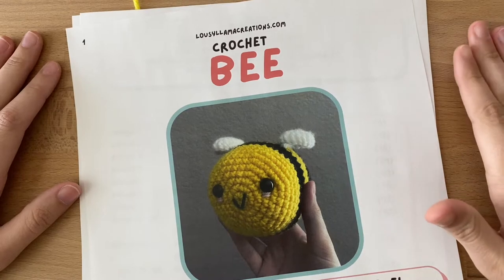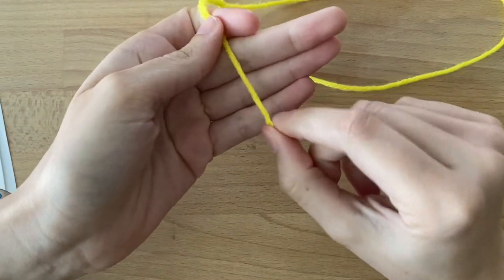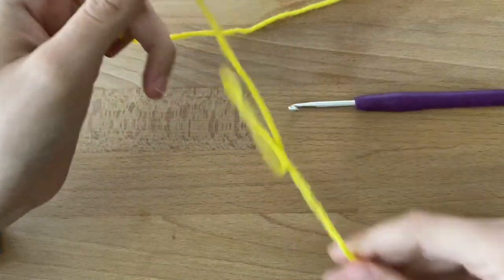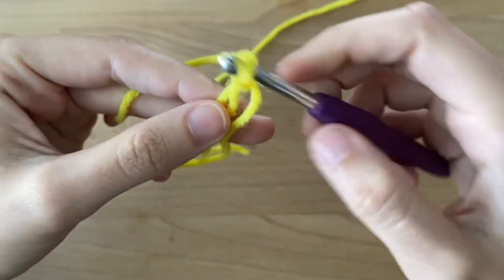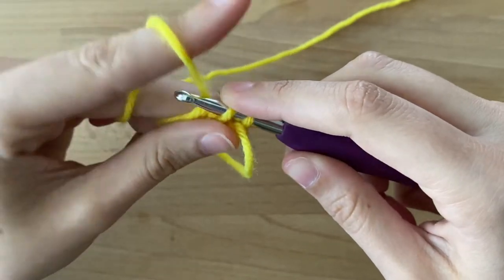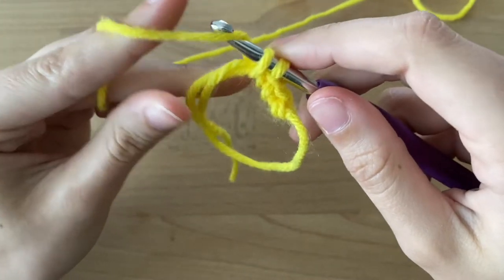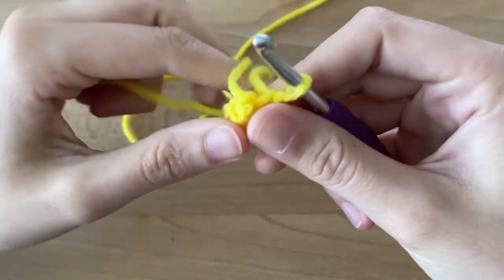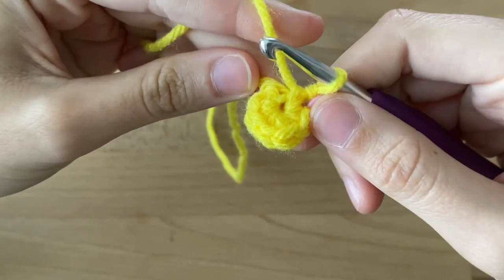Crochet Bee Tutorial: Round 1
Let's crochet! This is a tutorial series for crocheting your very own beginner bee!